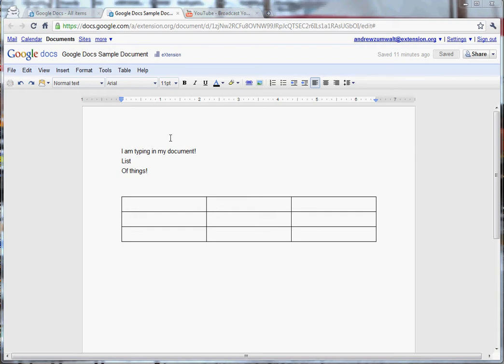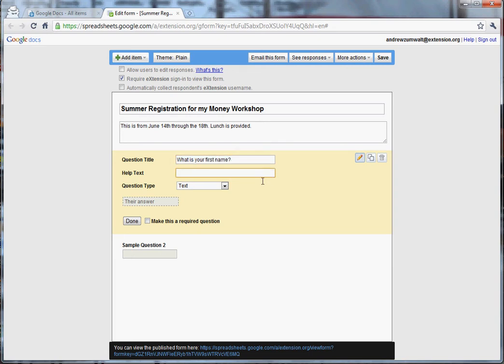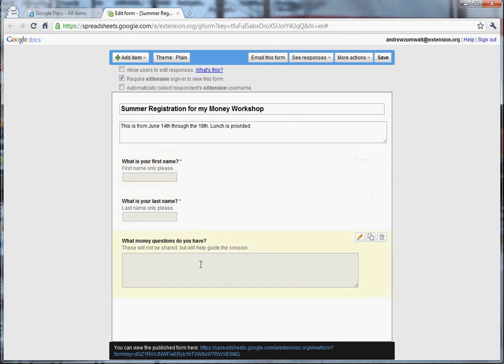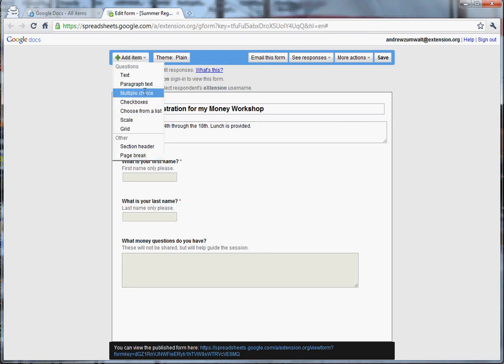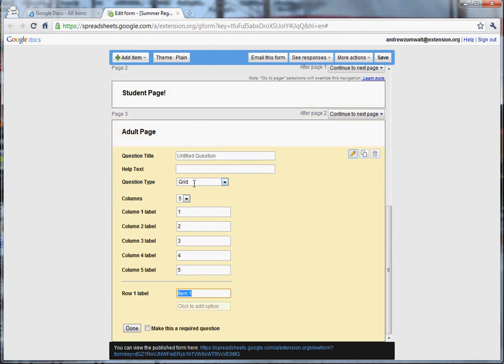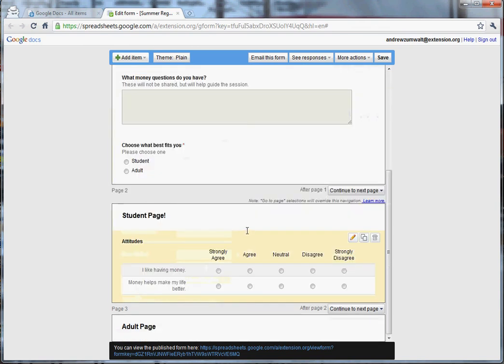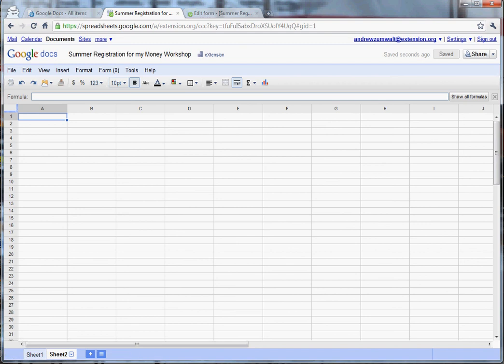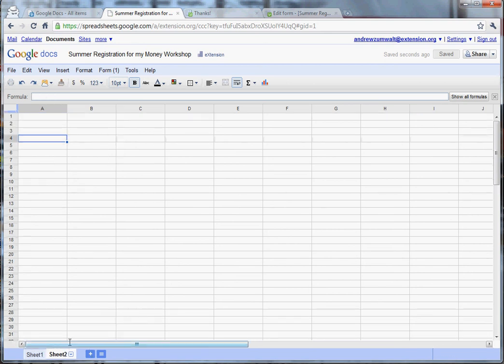Google Forms and how to close a document